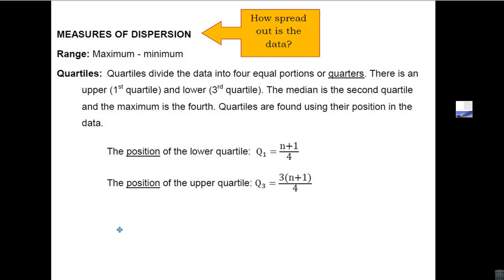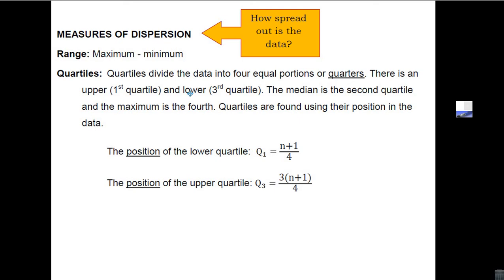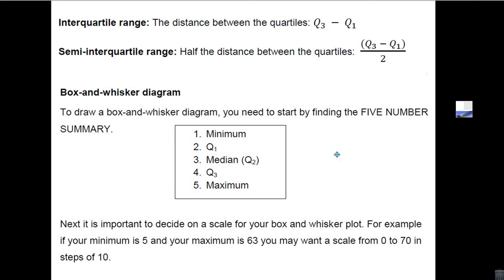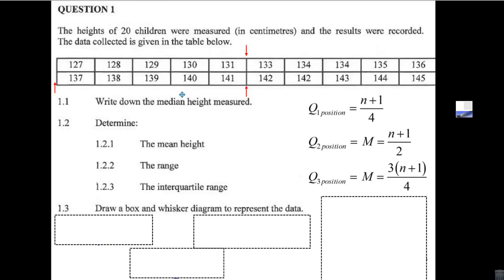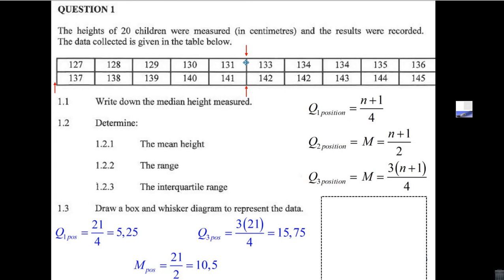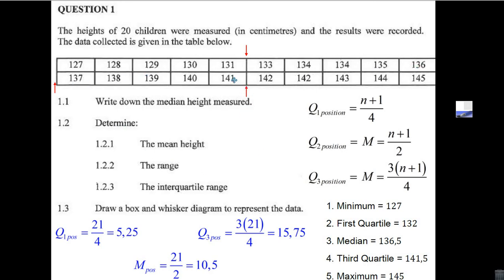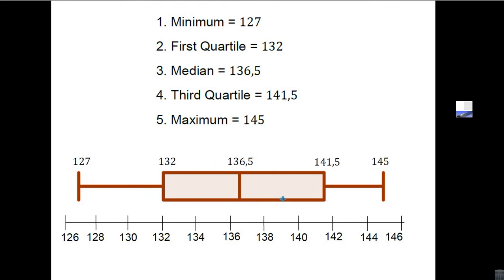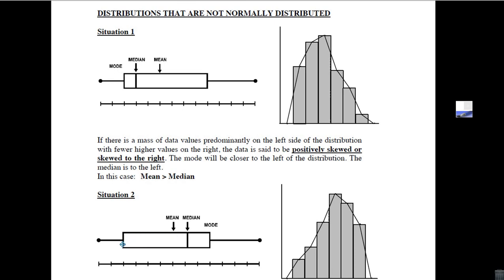Measures of spread, box and whisker